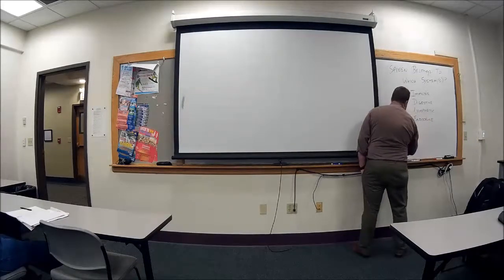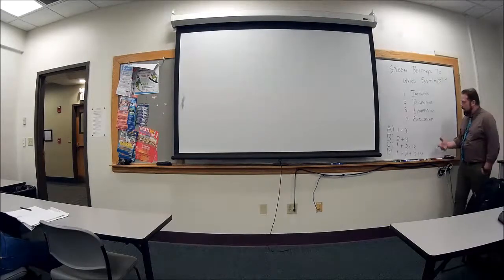00 Pathophysiology Test Taking Strategies (02-12-18) a01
Test-Taking Strategies for Pathophysiology

- How did I study in College and in Medical School?
- What do we remember?
- Dealing with "Multiple Selection Answer" Questions